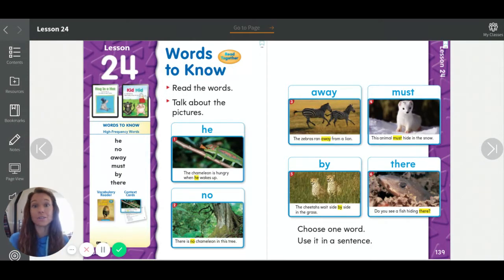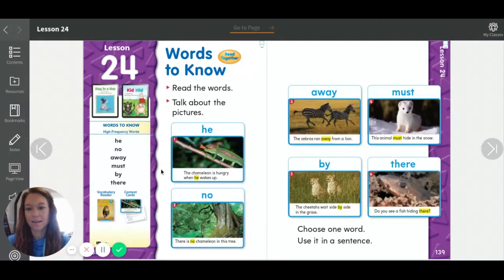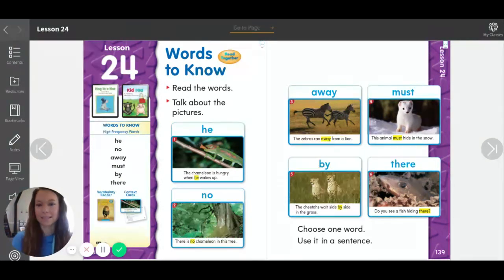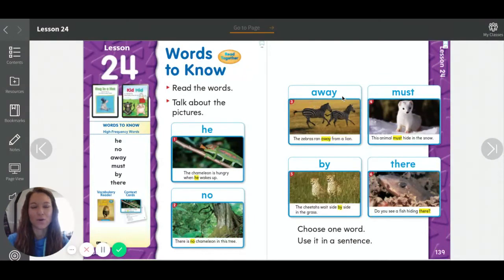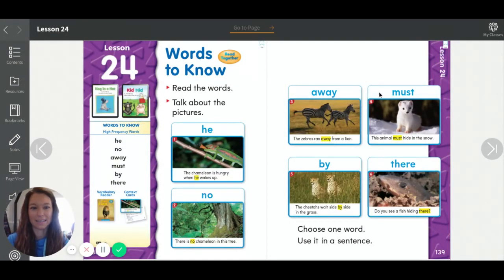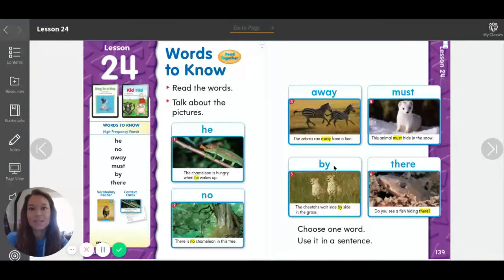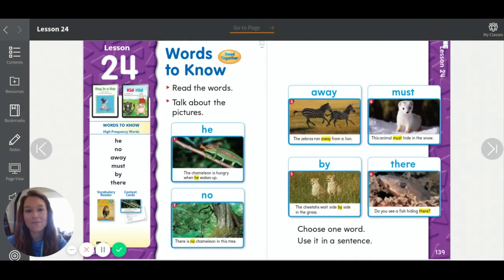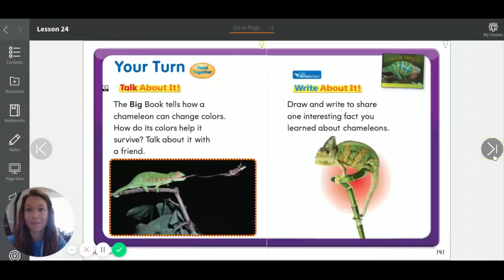Journeys Kindergarten Lesson 24 Words to Know